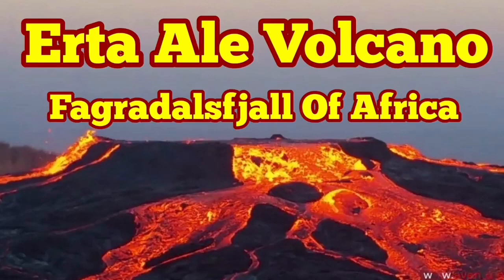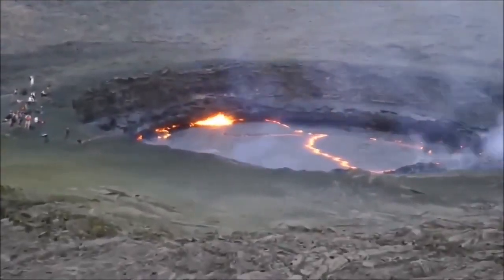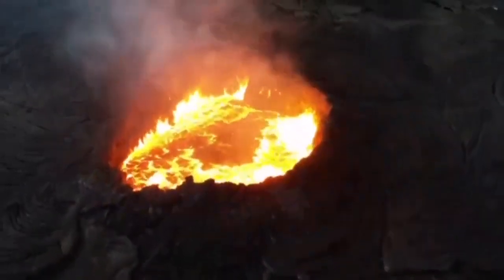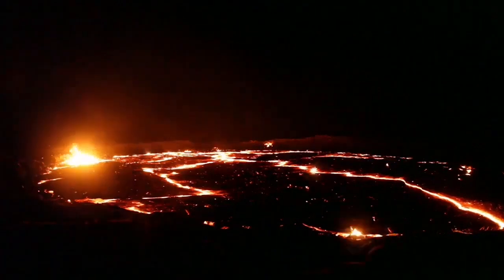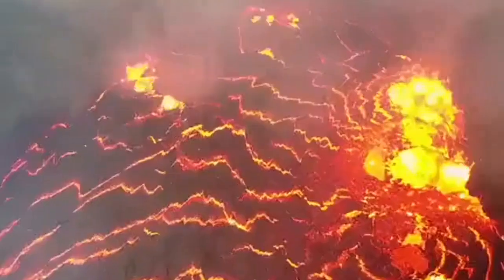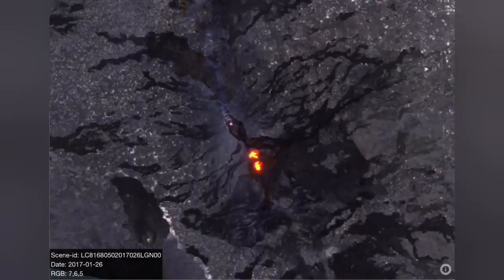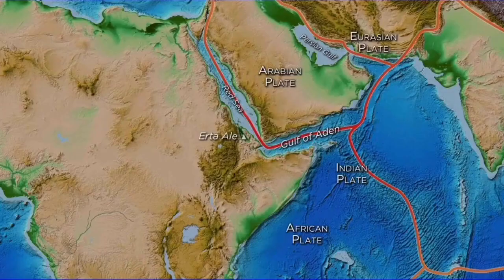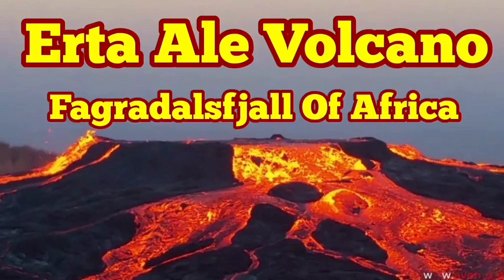Erta Ale Volcano Lava Lake/ Ethiopia's Answer To Iceland Fagradalsfjall Volcano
Erta Ale (or Ertale or Irta'ale; Amharic: ኤርታሌ) is a continuously active basaltic shield volcano in the Afar Region of northeastern Ethiopia. It is situated in the Afar Depression, a barren desert area. Erta Ale is the most active volcano in Ethiopia.

Erta Ale is 613 metres (2,011 ft) high, with one or sometimes two active lava lakes at the summit which occasionally overflow on the south side of the volcano. It is notable for holding the longest-existing lava lake, present since the early years of the twentieth century (1906). Volcanoes with lava lakes are very rare: there are only eight in the world.

Erta Ale means "smoking mountain" in the local Afar language and its southernmost pit is known locally as "the gateway to Hell". In 2009, it was mapped by a team from the BBC using three-dimensional laser techniques, in order for the mapping team to maintain a distance and avoid the lakes' searingly hot temperatures.

Erta Ale is centered over the East African Rift system, which is a triple junction setting whose movements are resulting in the formation of a pull-apart basin or rift. The volcano comprises mainly mafic material which has been brought up to the surface caused by unroofing of the mantle due to this rift formation.

There was a major eruption on 25 September 2005 which killed 250 head of livestock and forced thousands of nearby residents to flee. There was further lava flow in August 2007, forcing the evacuation of hundreds and leaving two missing. An eruption on 4 November 2008 was reported by scientists at Addis Ababa University. Another eruption was reported in January 2017.

Some of the video thumbnail images occasionally are produced by recent advances in Artificial Intelligence. They are just pretty pictures that AI is producing when a text describes a volcanic event or geological phenomenon for them. They are by no means represent the reality and are used here only for their graphical merits.